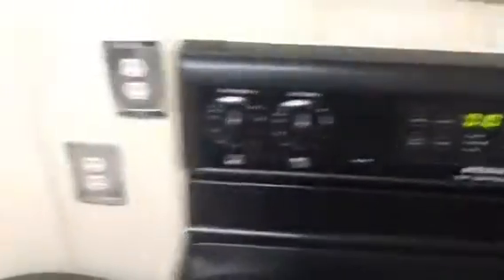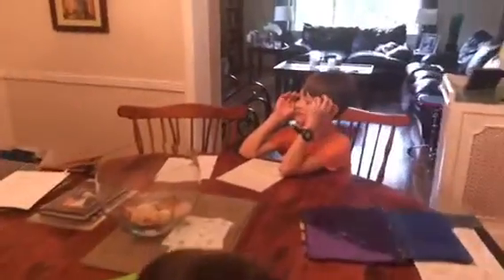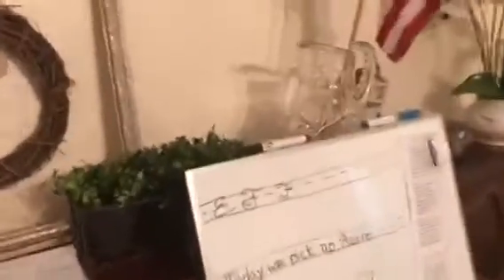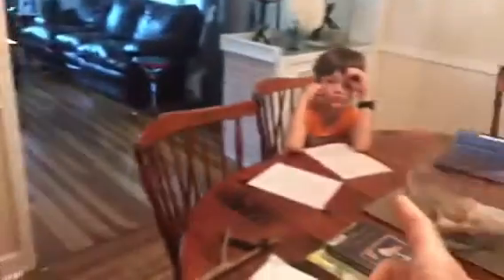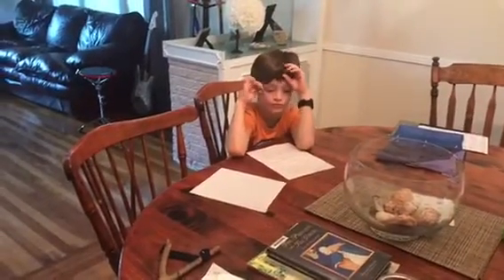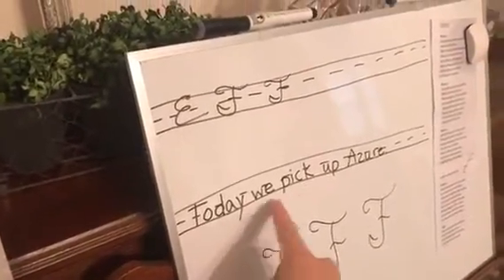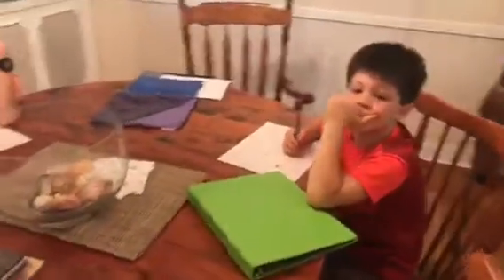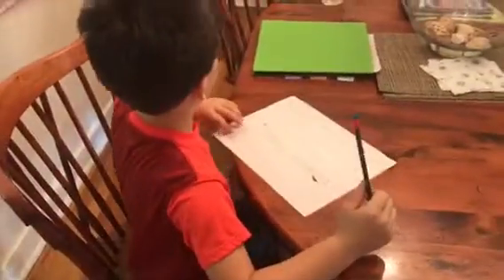Charolette Mason Method Morning Lessons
In this video I take you along our Charolette mason method morning lessons.